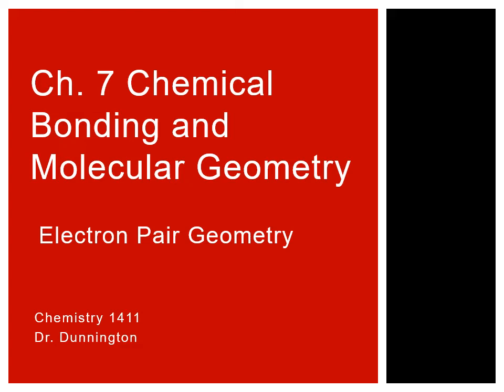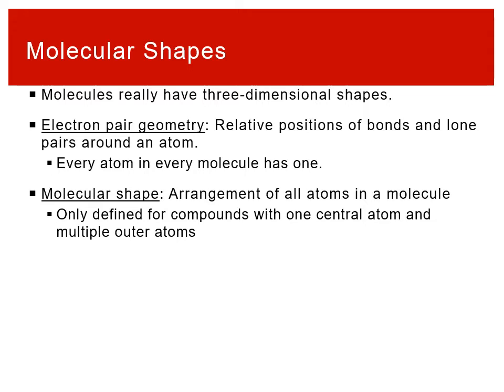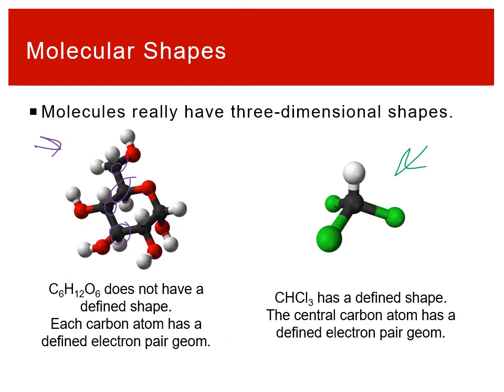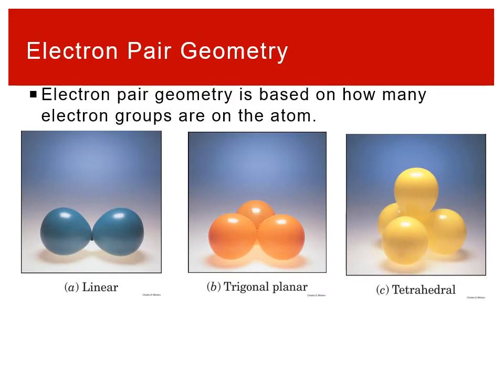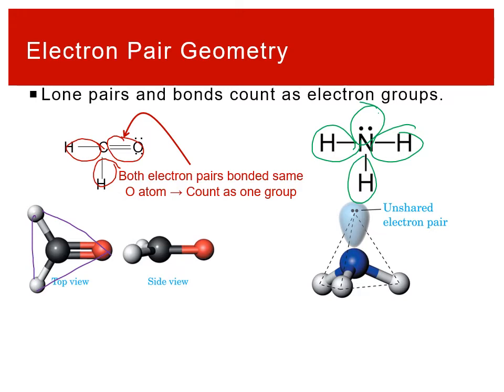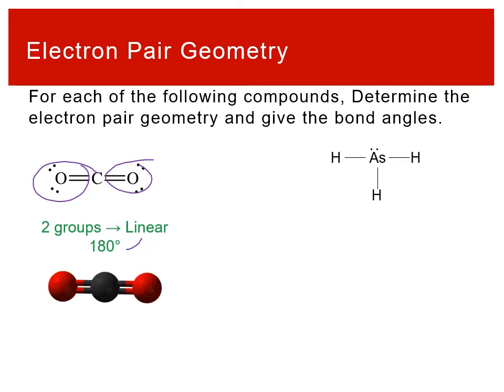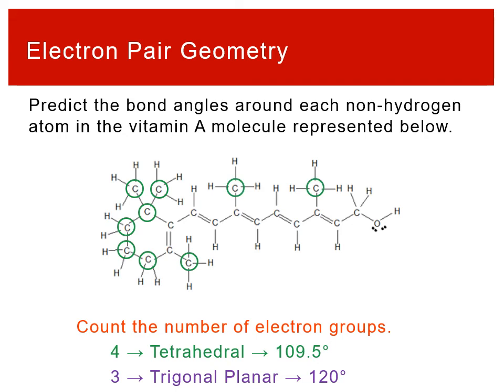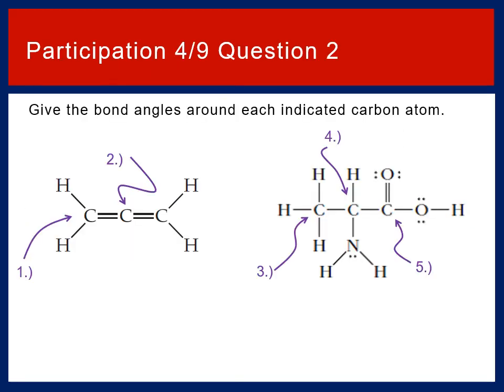CHEM 1411 Lecture 4/8 - 4/9 Part 2: Electron Pair Geometry